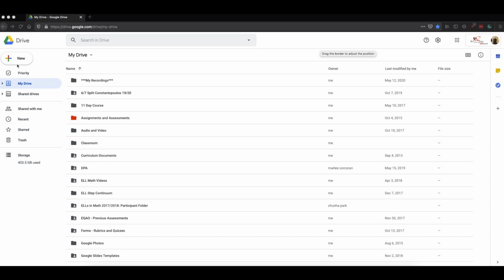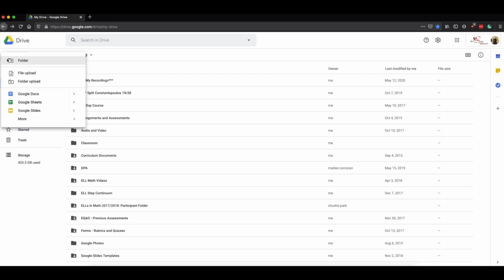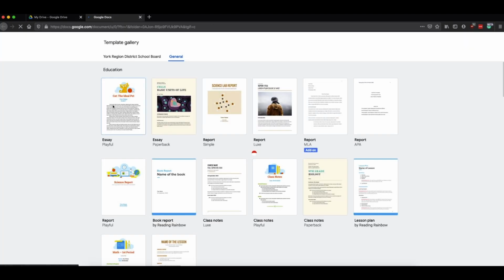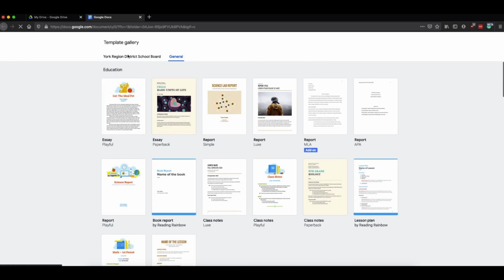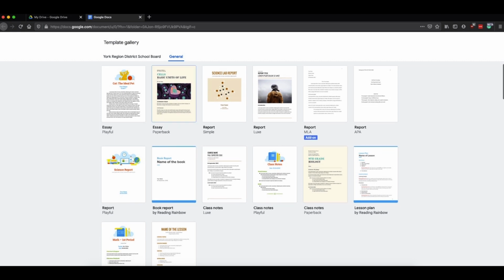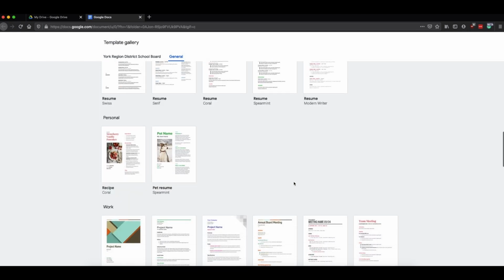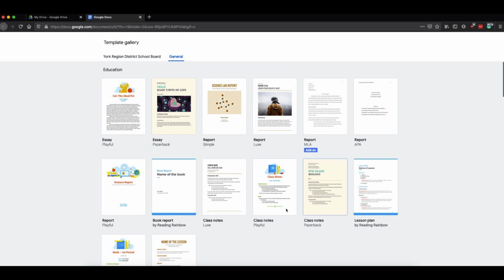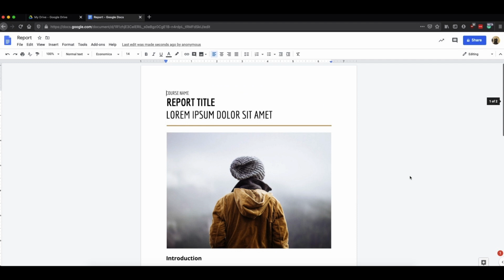Using Google Docs Templates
A quick tutorial on how to use templates in Google Docs. Very basic!